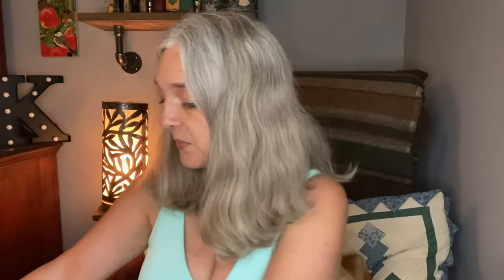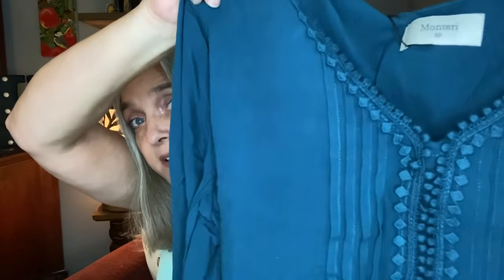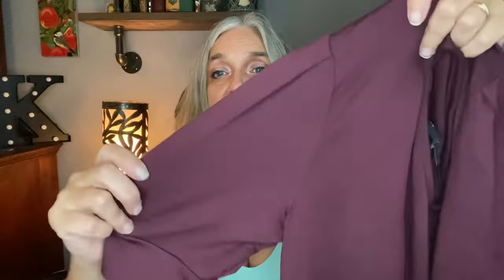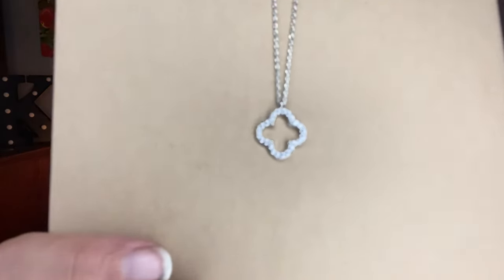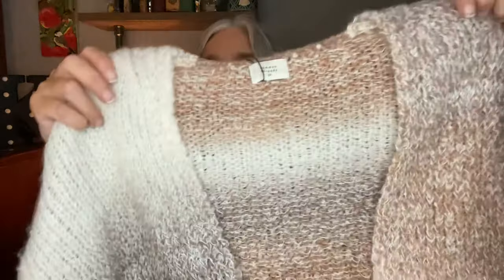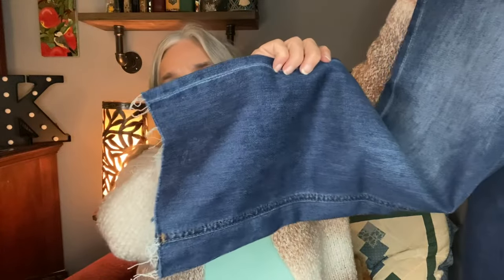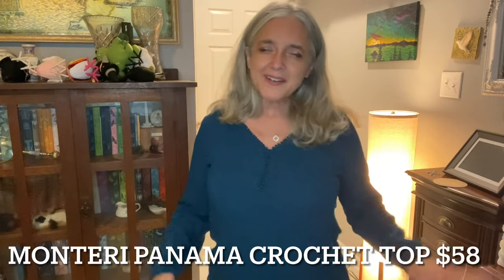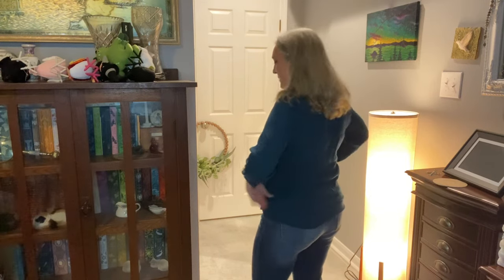Short Story clothing box- my first!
Welcome! Ready to try short story and get $25 off?

Leila Sleeveless Jumpsuit
Muse Petite
SP
$78.00

Aliso Short Cardigan
Common Threads
SP
$64.00

Panama Crochet Front Long Sleeve Top
Monteri
SP
$58.00

Kelsey High Rise Fab Ab Ankle Flare
KUT from the Kloth
6P
$99.00

Garland Necklace
La Joul
OS
$28.00